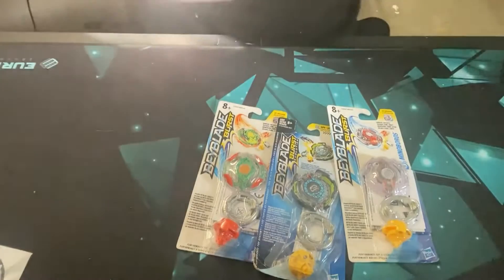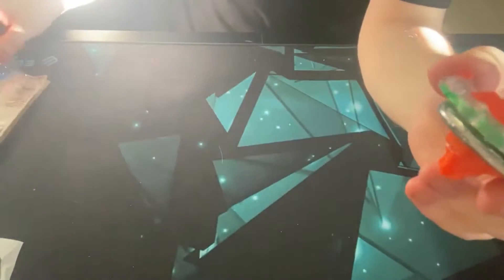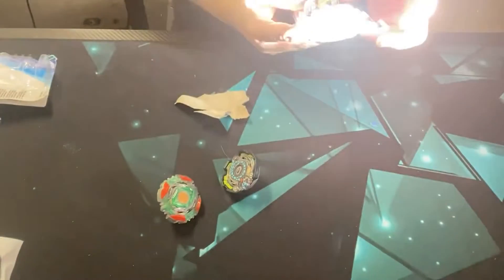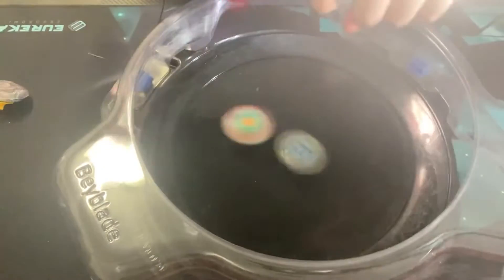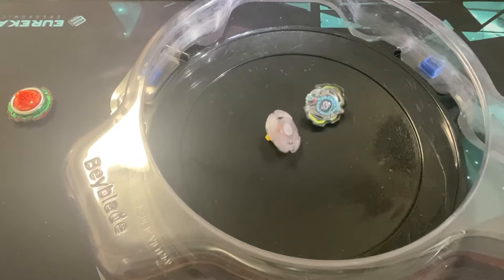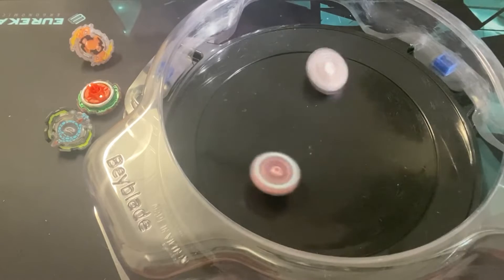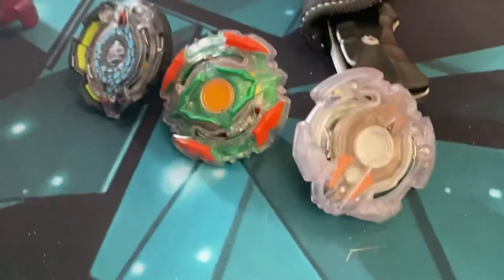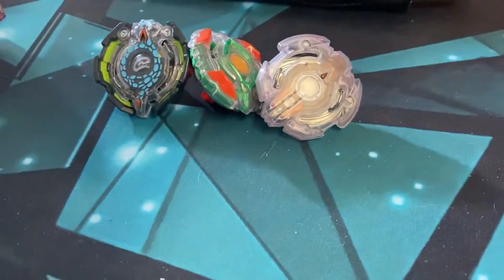Another Tipple Beyblade Burst Hasbro Unboxing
Went into another shop the other week. and found these old beyblades so I picked them up and decided to unbox them for you guys hope you all enjoy

► Where I Buy My Beyblades
Amazon jp

TIME STAMPS-
00:00 - Intro
00:10 - Unboxing
03:54 - Test Battle
09:28 - Outro & Final Thoughts